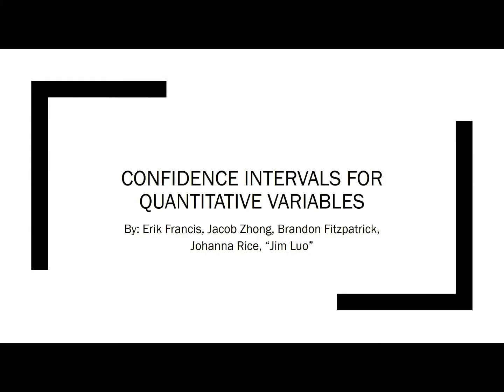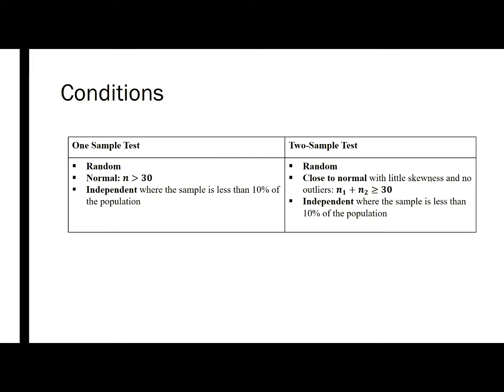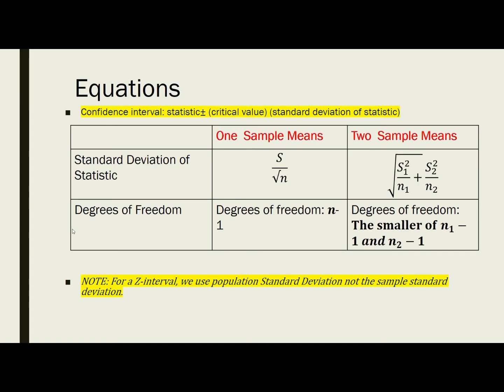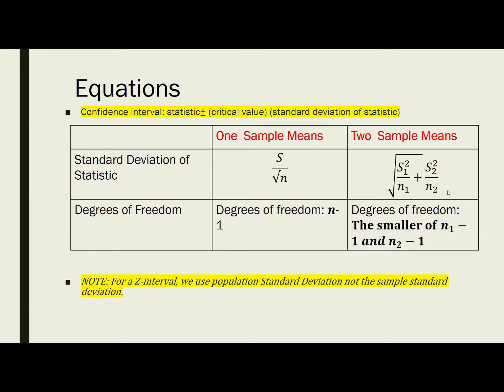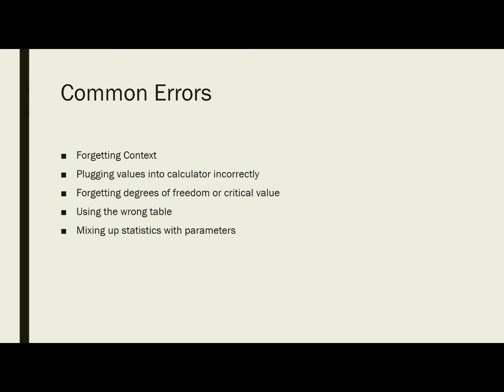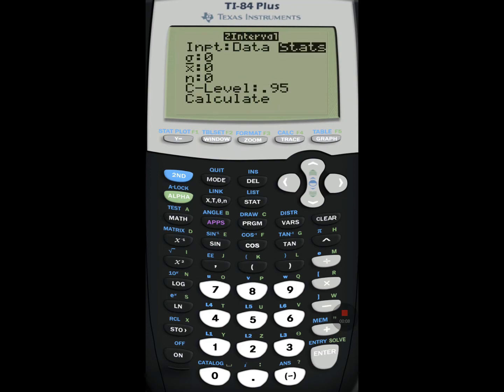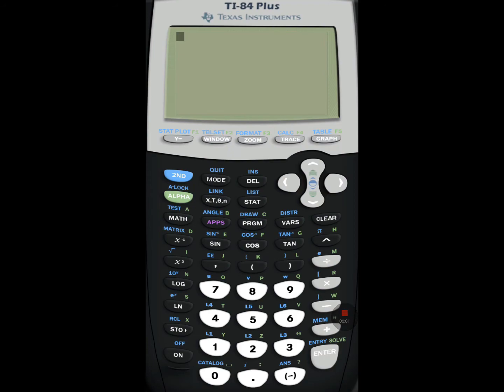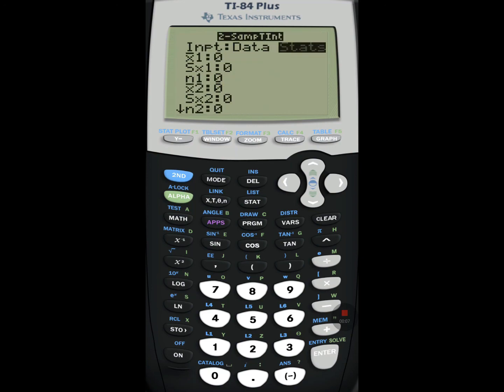16 Confidence intervals for quantitative data one and two sample